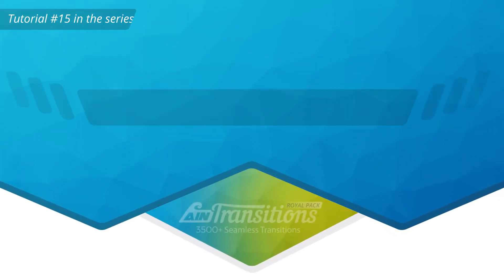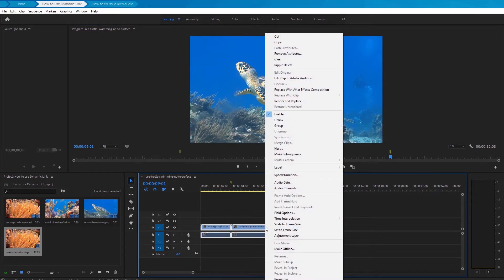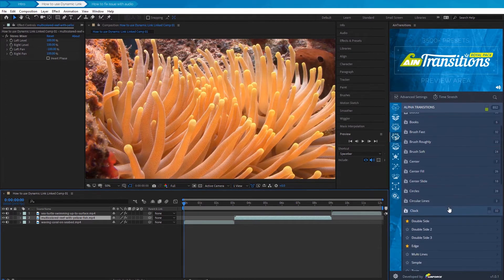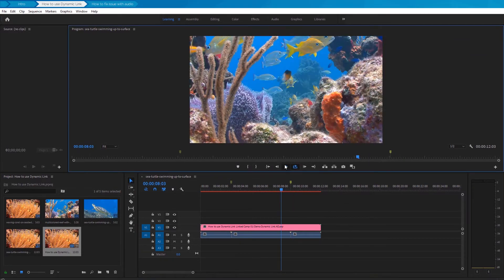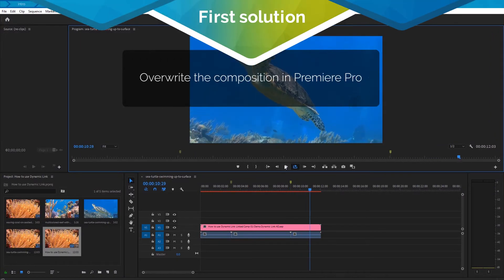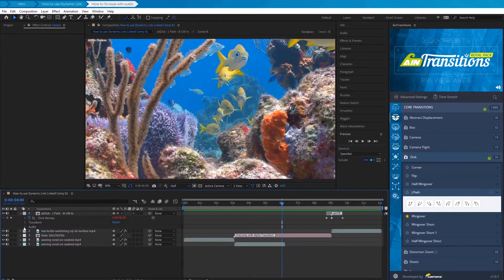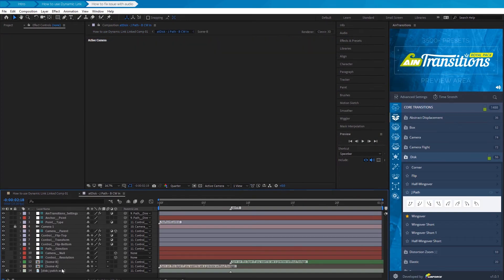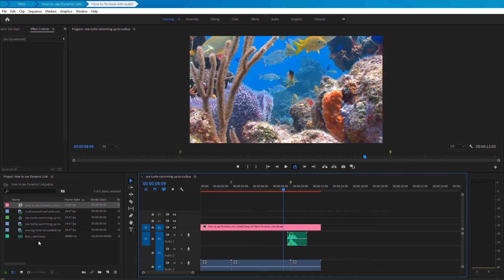#15. How to use After Effects Transitions in Premiere Pro via Dynamic Link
In this video tutorial, you will learn how to use After Effects transitions in Premiere Pro using Dynamic link.
    00:00 – 00:21 – Intro
    00:22 – 02:19 – How to use After Effects Transitions in Premiere Pro
    02:20 – 05:03 – How to fix issue with audio after using Dynamic Link
    05:04 – 05:14 – Ending

Premium AinTransitions package includes 5500+ seamless transitions, 36+ minimal titles with auto-resize feature, 110+ stylish photo covers, 110+ motion effects and additional functions for automation (build sequence of slides, placeholders replacer, transition’s frame rate conversion, typography’s frame rate conversion, photo covers automation).